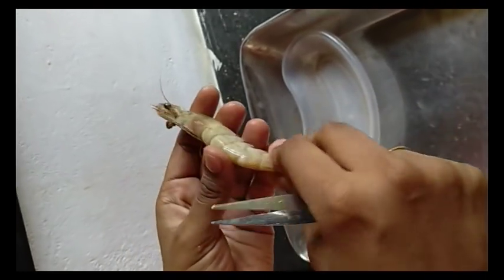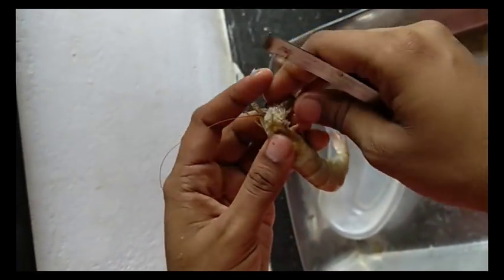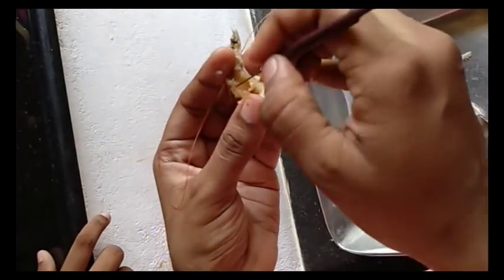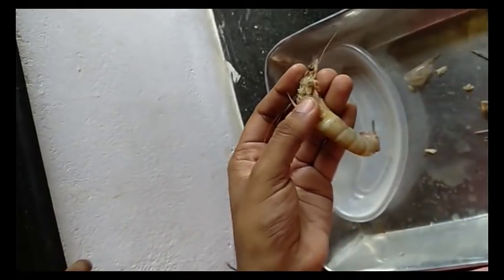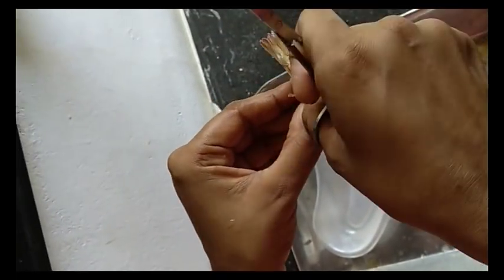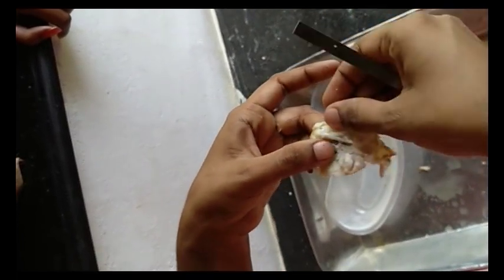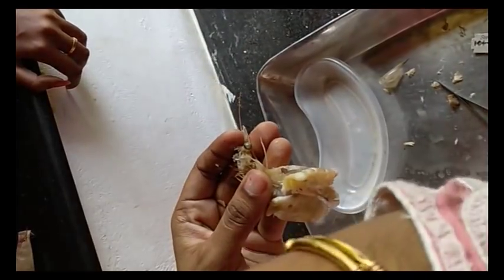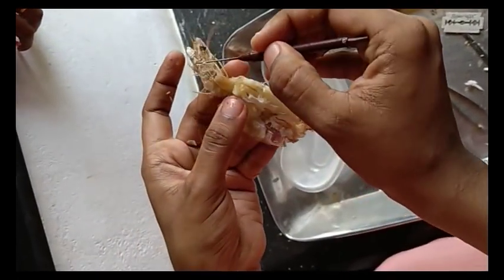PRAWN NERVOUS SYSTEM DISSECTION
This dissection is in the syllabus for core and complementary B.Sc Zoology of M.G University. The narration will guide you through the dissection.